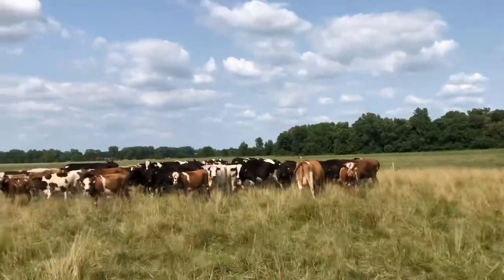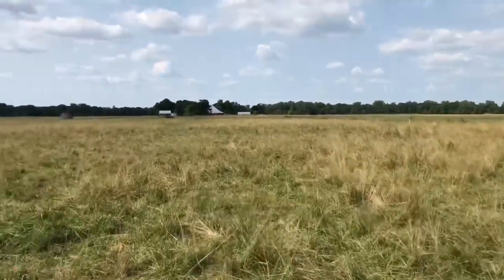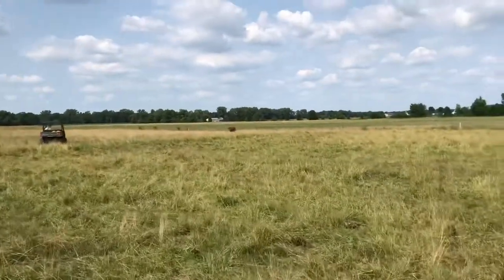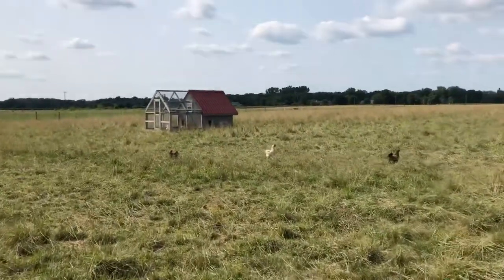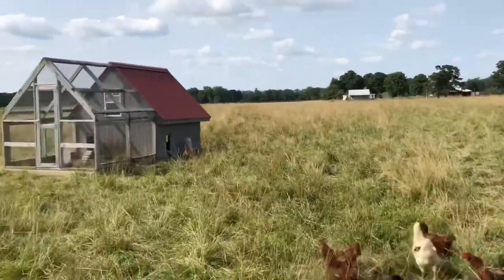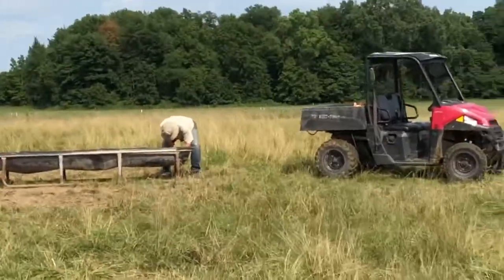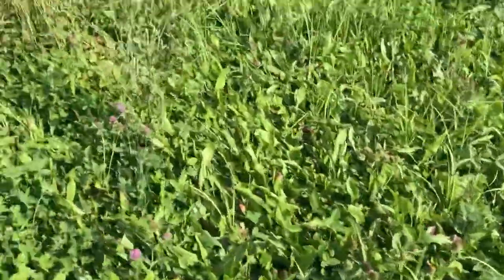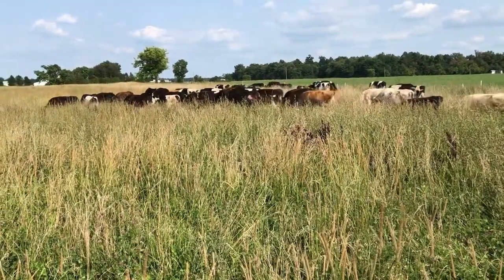Moving dry cows and heifers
Moving cows to new paddock